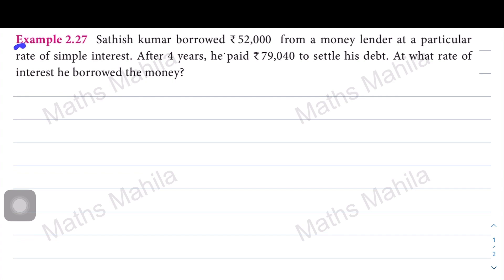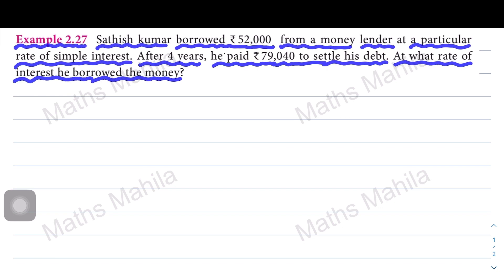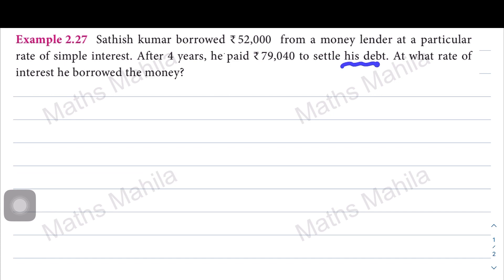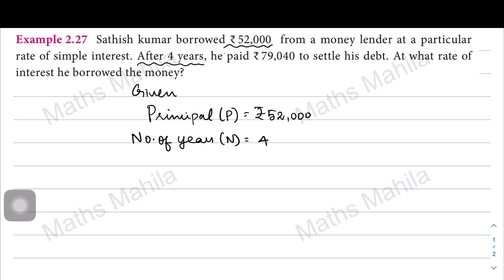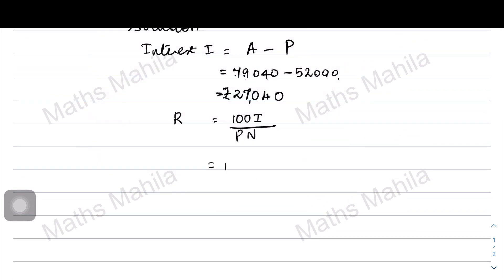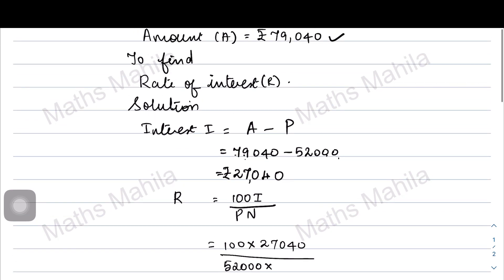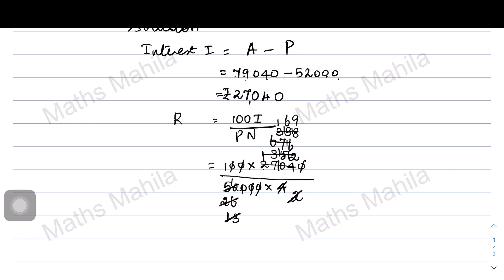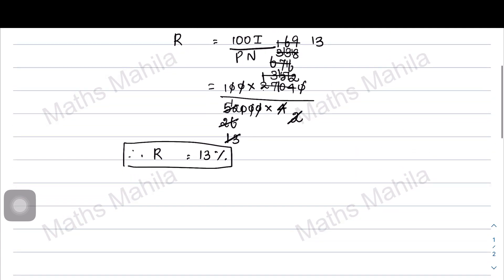7th Std | Term 3 | Percentage and Simple interest | Exercise 2.2 | Examples 2.27